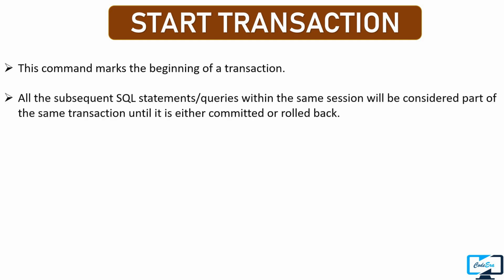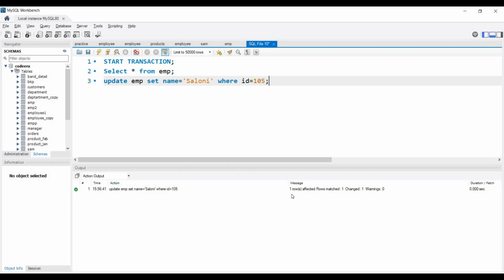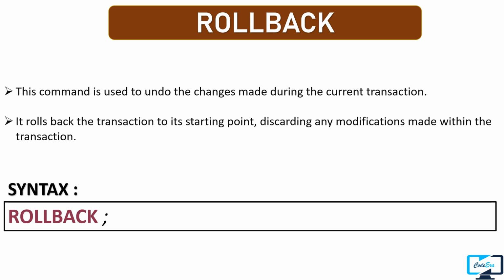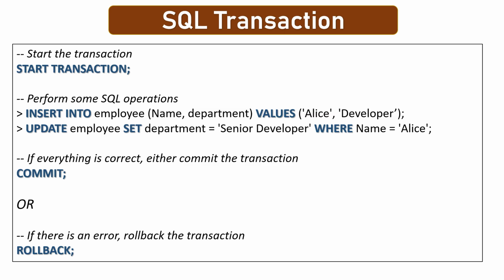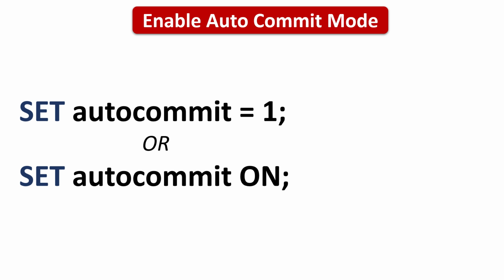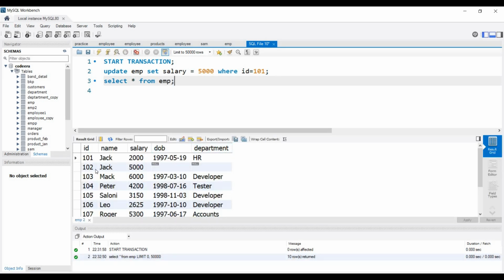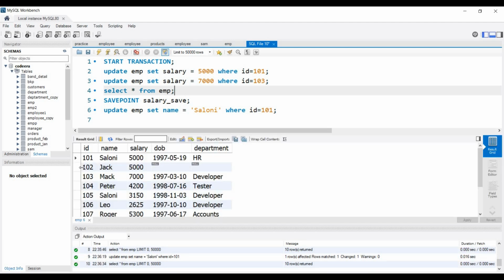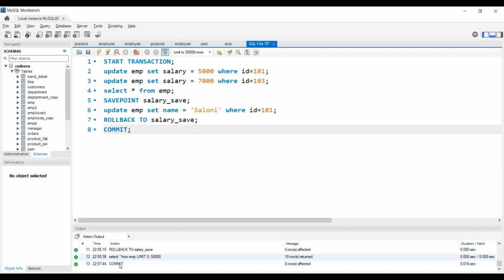42-Transactional Command in SQL | COMMIT | ROLLBACK | SAVEPOINT | SQL Interview Preparation